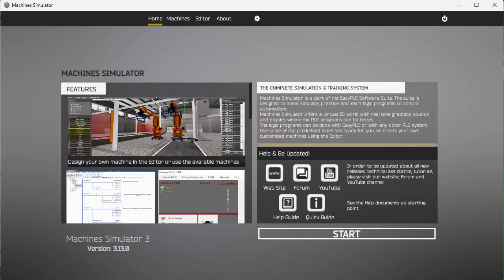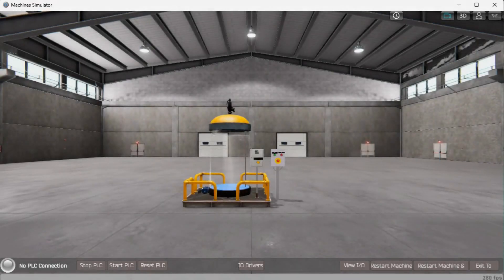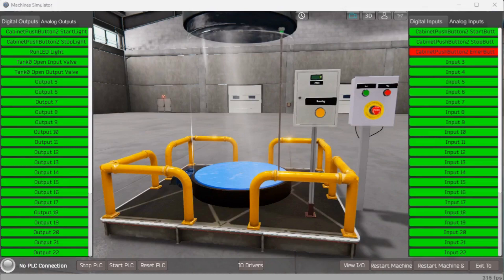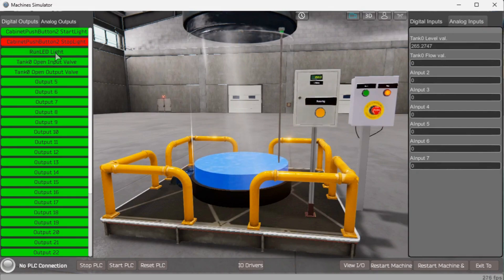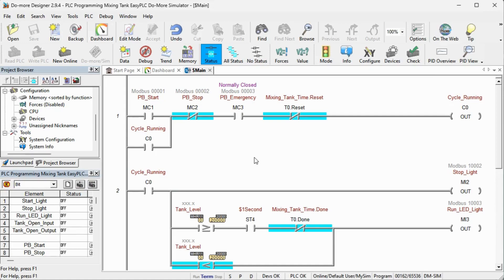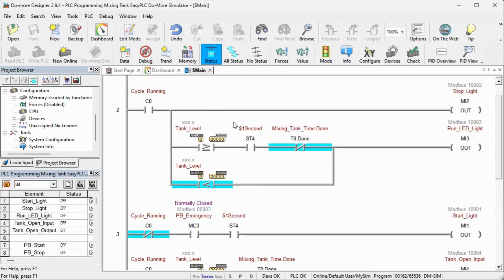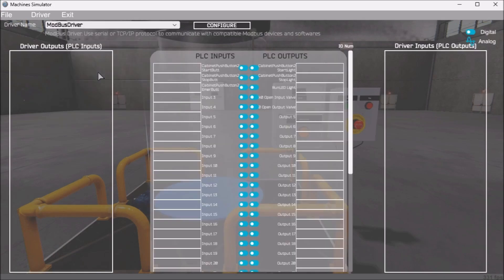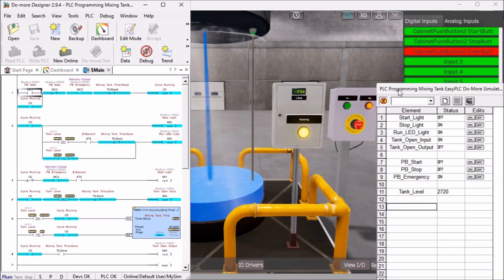PLC Programming - Mixing Tank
Previously we looked at the easy PLC machine editor design simulation. We created a mixing tank simulation using the EasyPLC machine editor. The tank included a control panel and operation indication.
We will now use the Do-More designer programming software to program the ladder logic for this EasyPLC mixing tank application. The Do-More Designer programming software's built-in simulator will be used to run the program and control our EasyPLC mixing tank machine. Development of this program will be done using the five steps for PLC programming. Let's get started!

00:00 PLC Programming - Mixing Tank
01:05 Define the task: (Step 1 – PLC Programming Mixing Tank)
02:24 Define the Inputs and Outputs: (Step 2 – PLC Programming Mixing Tank)
03:47 Develop a logical sequence of operation: (Step 3 – PLC Programming Mixing Tank)
06:24 Develop the Do-More PLC program: (Step 4 – PLC Programming Mixing Tank)
09:52 Test the program: (Step 5 – PLC Programming Mixing Tank)

This PLC learning package includes the following:
Easy PLC - PLC Simulation that will allow programming in Ladder, Grafcet, Logic Blocks, or Script.